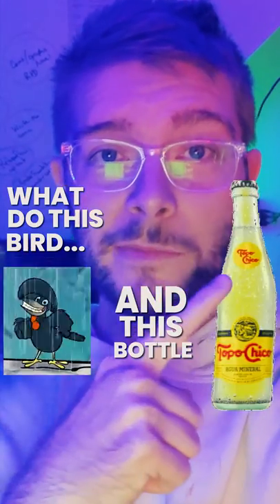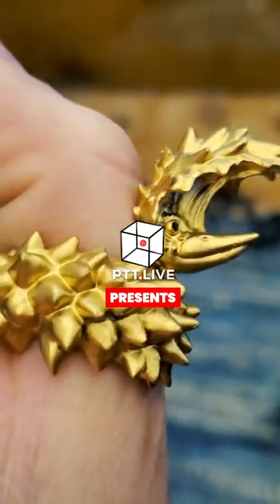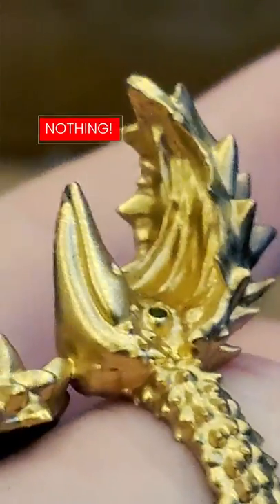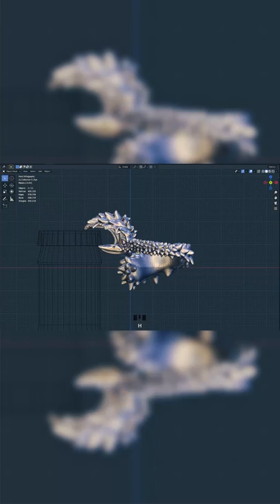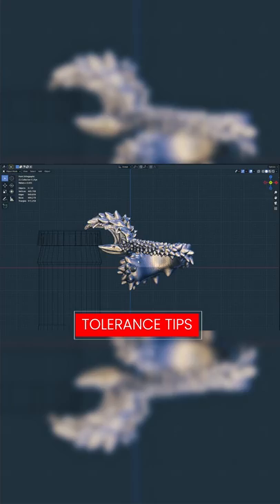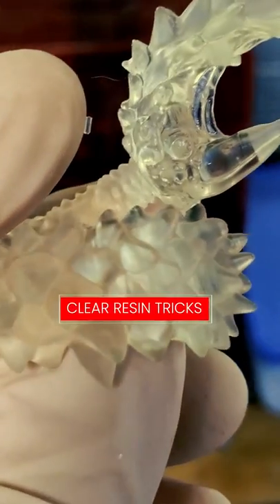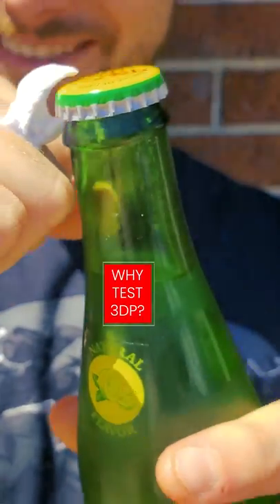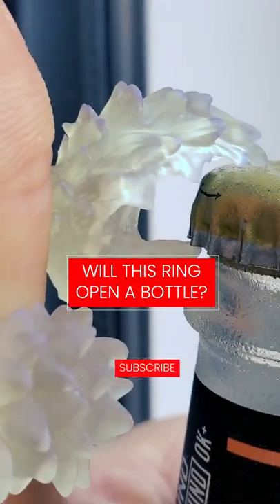NEW 3Dprint Design | Umbrella Bird Bottle Opener Ring